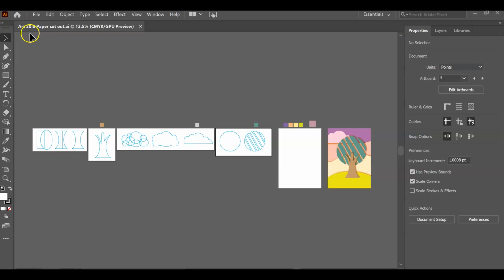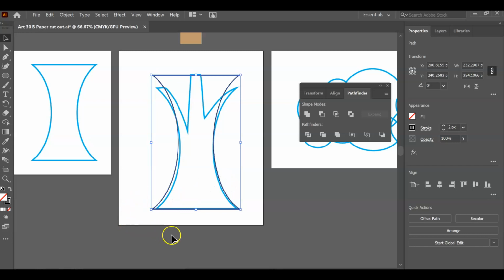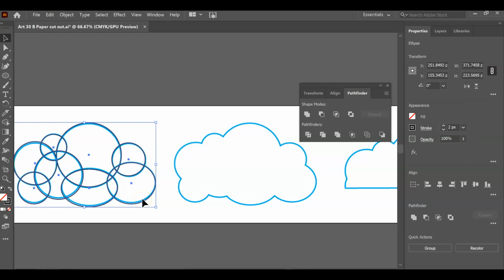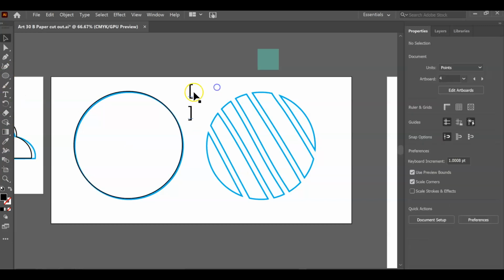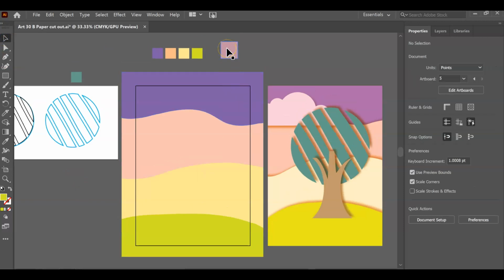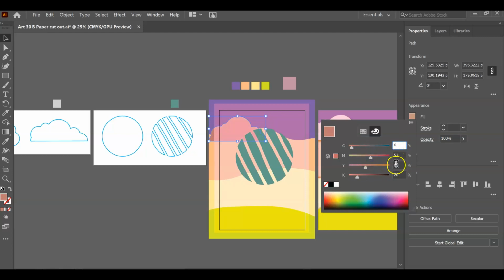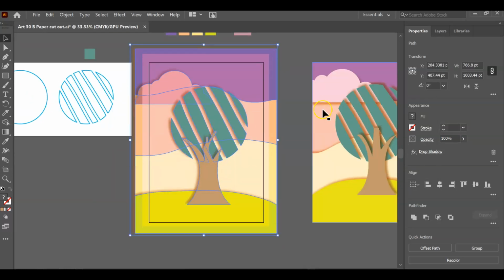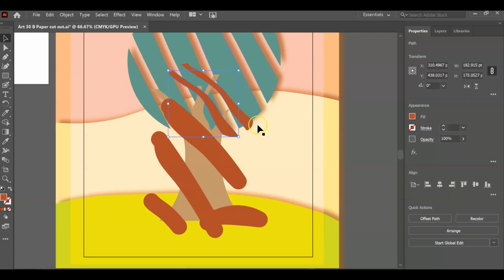Art 30 B paper cut out